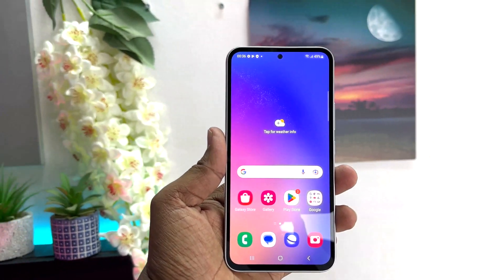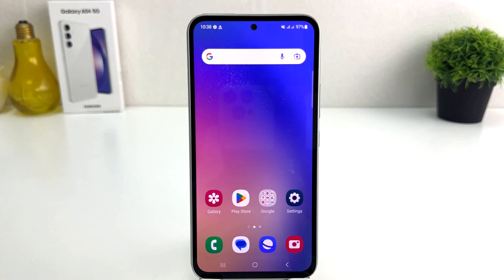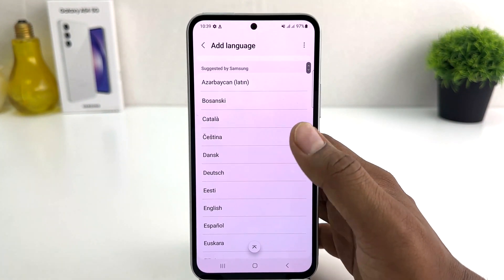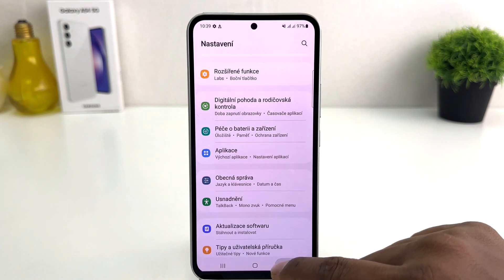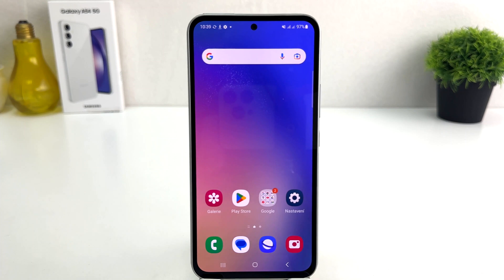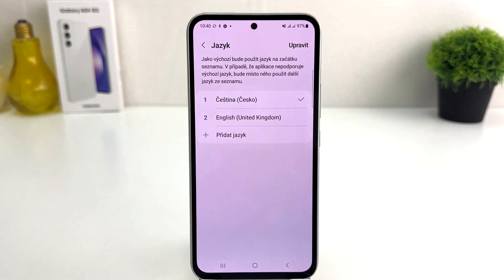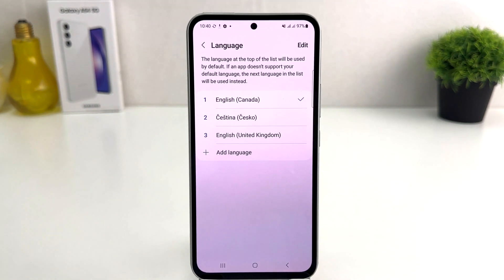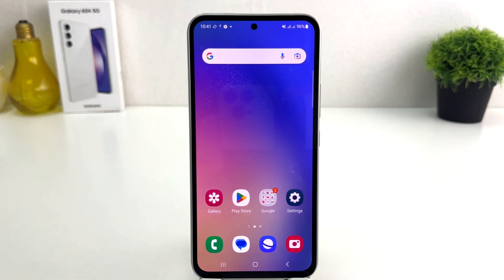How to Change Language in Samsung Galaxy A54 - List of Languages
How to set up a language in Samsung Galaxy A54? How to change a language in Samsung Galaxy A54? How to update language in Samsung Galaxy A54? How to find list of languages in Samsung Galaxy A54?